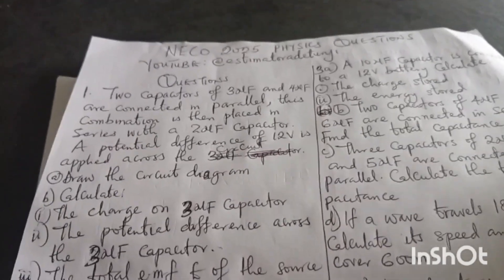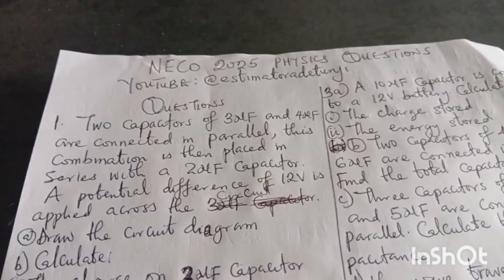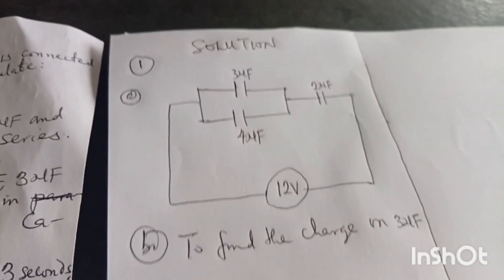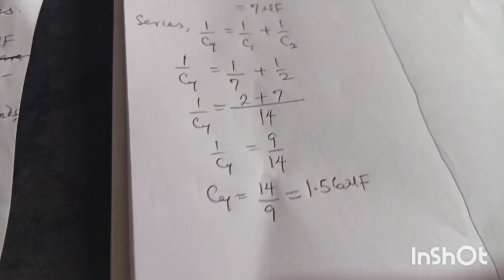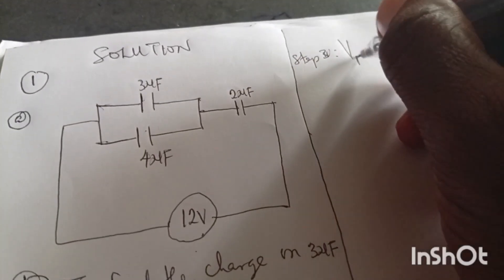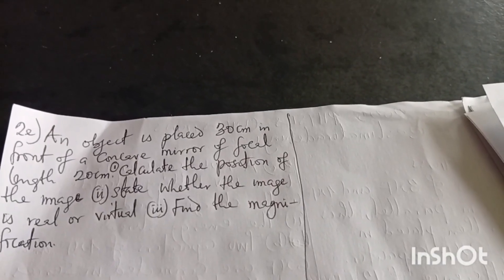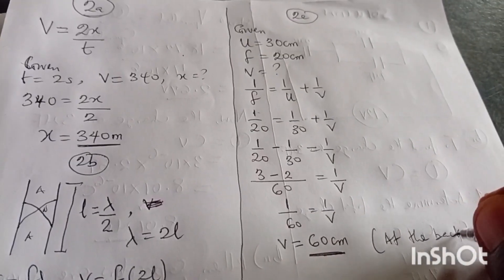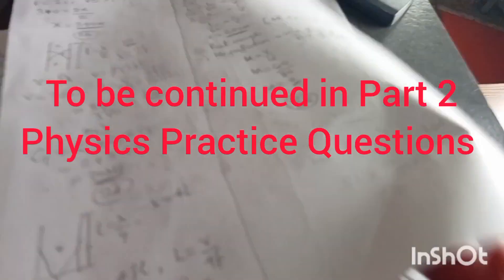WAEC GCE 2025 PHYSICS QUESTIONS AND ANSWERS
This video will show you how to answer WAEC GCE 2025 physics questions correctly